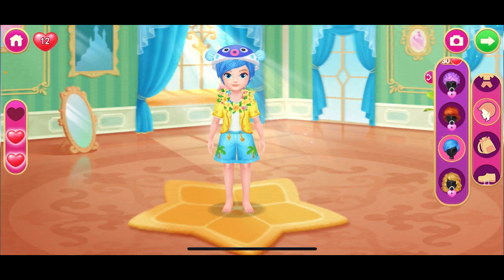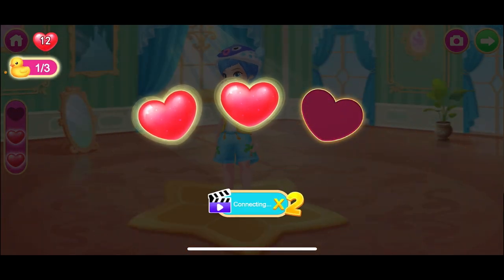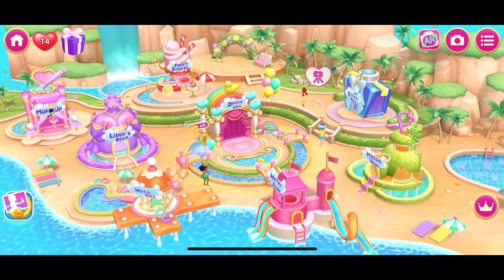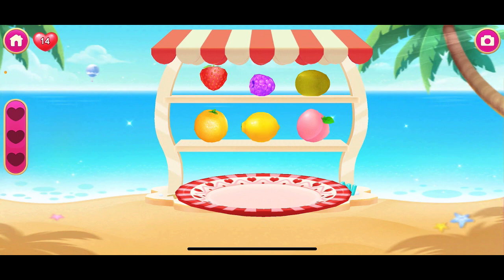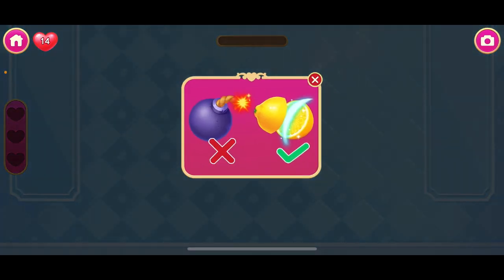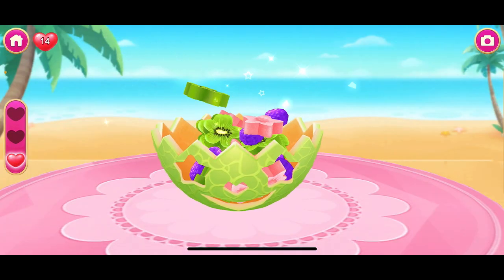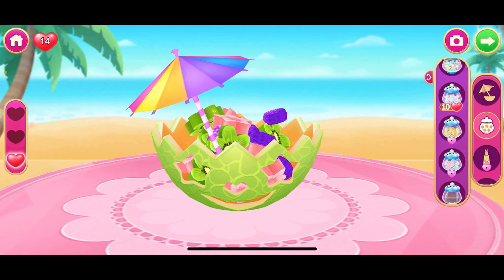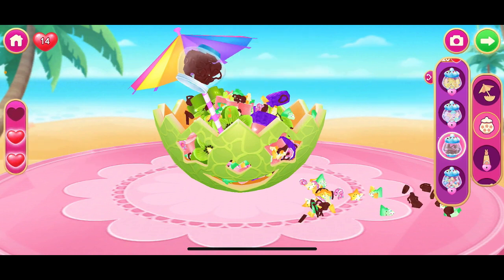Girls Beauty Care Princess makeup Frozen Games For Girls Princess Dress Games Chap 31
Today, we're going to talk about a fun and exciting game that's perfect for all the little princesses out there. It's called Princess Dress Game, and it's all about creating beautiful makeup looks for Princess and her friends.

✨ Immerse yourself in a realm of vibrant colors, exquisite makeup, and royal glamour. With Princess Dress Game, you can unleash your creativity and transform Princess Dress Game into the most stunning princess of them all!

💄 Get ready to dive into an array of fantastic cosmetics and beauty tools. From shimmering eyeshadows to luxurious lipsticks, the possibilities are endless. Choose from a wide selection of trendy hairstyles, fashionable outfits, and sparkling accessories to give Princess Gloria the perfect look for any occasion.

🏰 Step into the luxurious salon and indulge in a variety of pampering activities. From refreshing facials to relaxing massages, Princess Dress will be treated like royalty. Discover magical potions and secret potions that will make her skin glow and her beauty radiate.

👗 Join Princess on incredible adventures around the kingdom. Explore enchanted forests, magnificent castles, and charming villages as you showcase her impeccable style and grace. With each challenge she encounters, Princess Gloria's confidence and beauty will shine brighter than ever before.

🎀 Share your fabulous makeovers with your friends and family! Capture stunning photos of Princess Gloria and let the world witness her breathtaking transformations. Show off your skills and creativity by posting your favorite makeovers on social media using

🌟 Are you ready to embark on this magical makeover journey with Princess ? Get ready to unlock your inner stylist, express your passion for fashion, and become the ultimate makeup artist in Princess Makeup Salon Game! Let the transformation begin! ✨

The game is super easy to play. You start by choosing your favorite princess, and then you get to work on her makeup. You can choose from a variety of makeup products, including lipstick, eyeshadow, blush, and more. And the best part is, you can mix and match different colors and styles to create your own unique look.

And if you're feeling really creative, you can even design your own makeup looks and share them with your friends. It's a great way to show off your skills and get inspiration from others.
Overall, we think Princess Gloria Makeup Salon Game is a fantastic game for anyone who loves makeup and princesses. It's fun, easy to play, and perfect for all ages. So if you haven't tried it yet, be sure to check it out!

Welcome to Princess Dress Game, where you can embark on a magical makeover adventure! Step into a world of enchantment as you become Princess Gloria's personal makeup artist. Transform her into the most stunning princess in the kingdom! Start by giving her a refreshing facial. Cleanse her skin and apply luxurious face masks to make her skin glow with radiance. Next, it's time to enhance her natural beauty. Choose from a wide range of makeup options - from glamorous eyeshadows to bold lipsticks.
But the magic doesn't stop there! You can also style Princess luscious locks with beautiful hairstyles fit for a princess. From elegant updos to flowing curls, the choice is yours. And no princess is complete without a dazzling dress and accessories. Dress up Princess  in exquisite gowns, sparkling tiaras, and elegant jewelry. Once you're done, take a step back and admire your masterpiece. Princess has been transformed into a true beauty, ready to attend the royal ball. Princess Dress Game offers endless opportunities for creativity and imagination. With each new makeover, you'll unlock special surprises and rewards! So what are you waiting for? Dive into the enchanting world of Princess Dress Game and create magical makeovers like never before!
العاب بنات
العاب بنات جديدة _ ميكب العاب للبنات
Baby makeup
مكياج اطفال
العاب تلبيس بنات
العاب بنات مكياج
 العاب باربي
العاب بنات سندريلا
العاب اطفال
Girls games
Beauty care
Cinderella makeup games Doll ka makeup karne wala gameKids makeup
Makeup baby makeup games for girls princess makeup
العاب بنات باربي مكياج
 بنات تسوق وشراء الملابس والفساتين ولبسها
مكياج بنات صغار
ديانا وروما
حمدي ووفاء